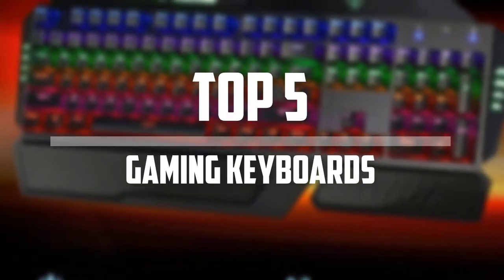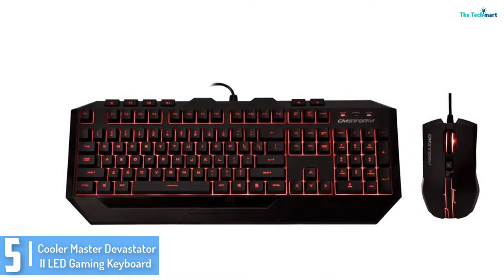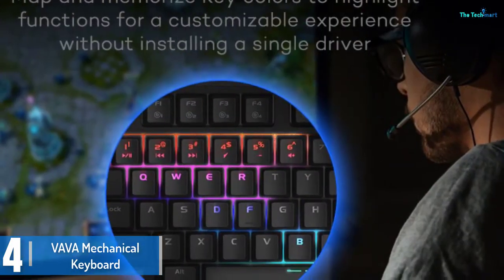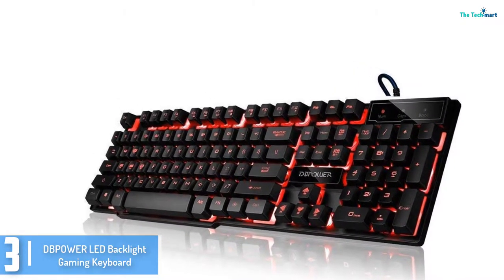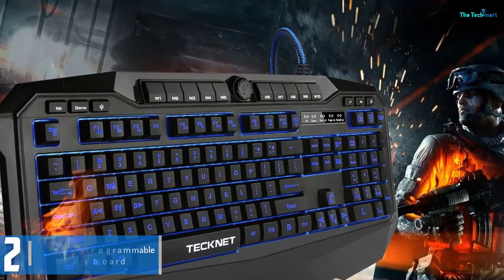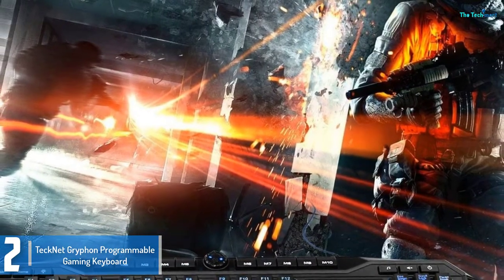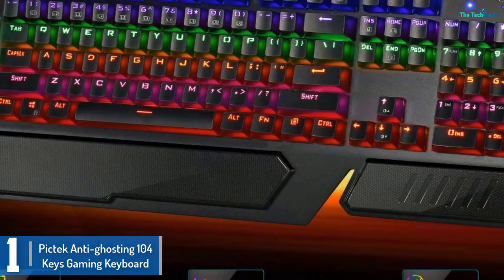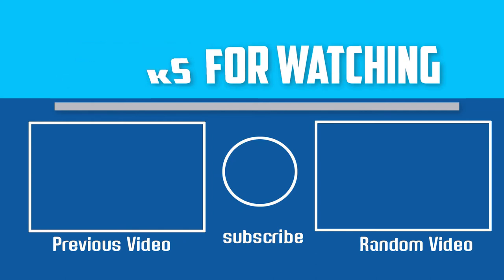Top 5 Best Gaming Keyboards In 2024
▶️ The Best Gaming Keyboards   We recommended  In This video

▶️ 5. Cooler Master Devastator II LED Gaming Keyboard

▶️ 4. VAVA Mechanical Keyboard

▶️ 3.  DBPOWER LED Backlight Gaming Keyboard

▶️ 2. TeckNet Gryphon Programmable Gaming Keyboard

▶️ 1. Pictek Anti-ghosting 104 Keys Gaming Keyboard